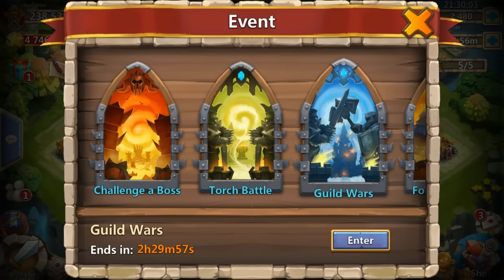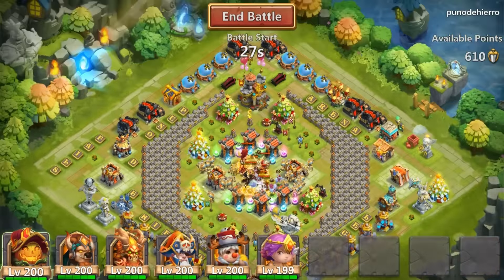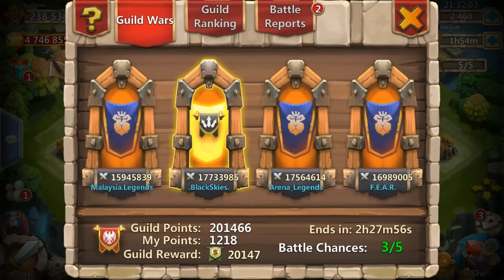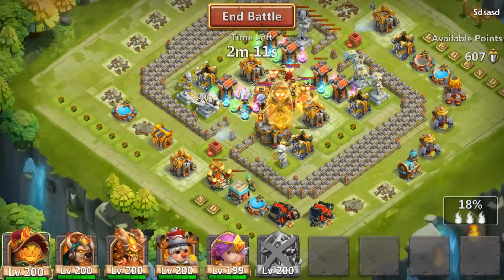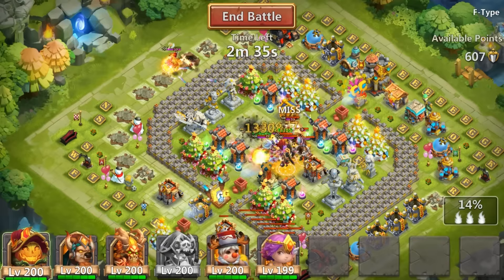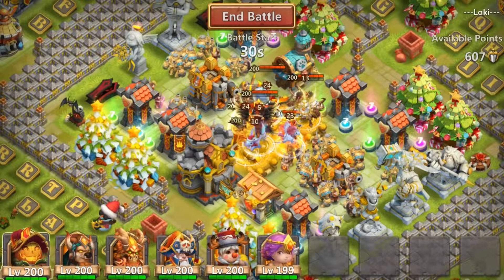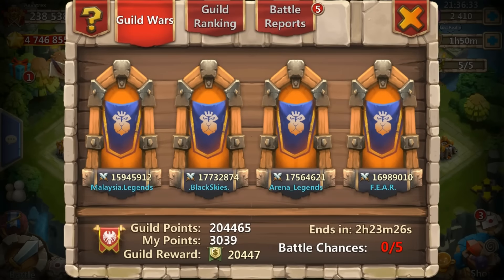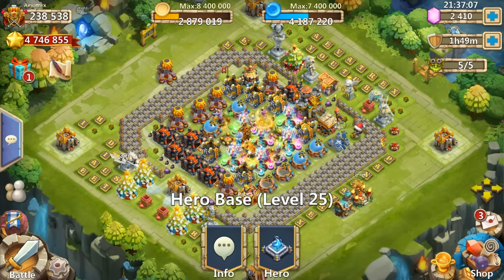Castle Clash Mino BOMB! Guild Wars!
Lets go over the mino bombs for the day!

Follow me on PocketLive for Notifications when i go live!

if you want to help me get a green screen to do more face cam vids!

Join PandaTrex!
Looking for active players who can haul at 20:45 server time for torch and participate in guild wars each and every time!
We are a Top 10 Guild Focused on Guild Wars!

Prefer players with 200k Might Minimum and necessary heroes to score consistently in Guild Wars! (Aries, Warlock, Skull Knight Devo Etc)
Competitive but fun guild to be in!
Work towards gaining might and getting strong to Perform well in all assets of the game!
Boss 3 at 22:00 server time daily. Boss 2 (New Merit Boss) 21:30 Server time
No Rules Boss. Start from beginning with no limits.
Max rewards at Torch battle - 960 shards.
Line contacts:  (LINE ID) Aevatrex
                           (LINE ID) Toonamo